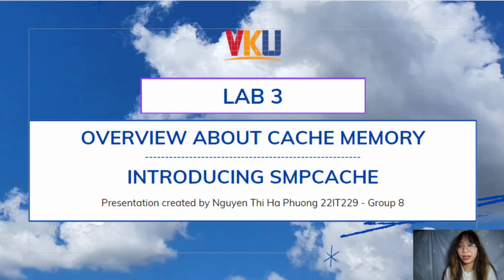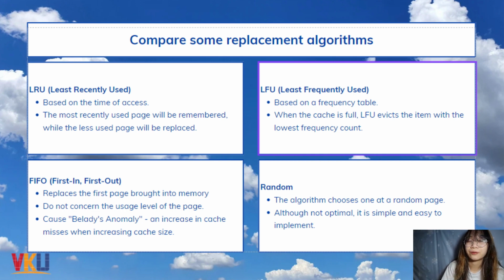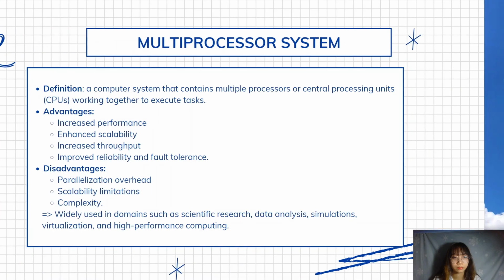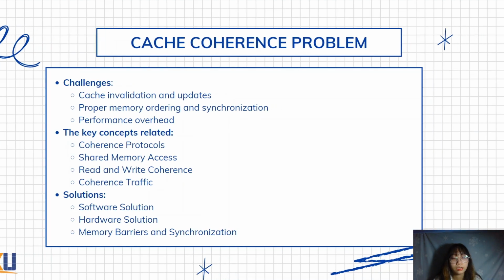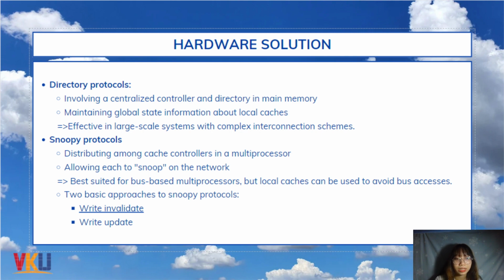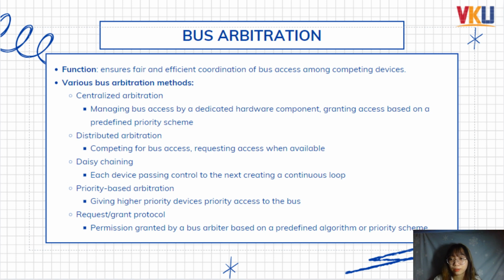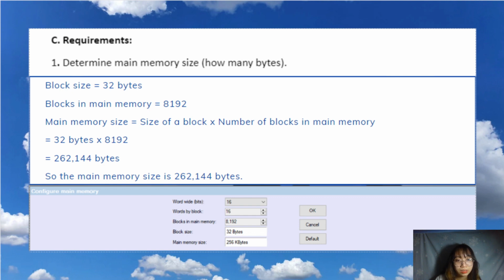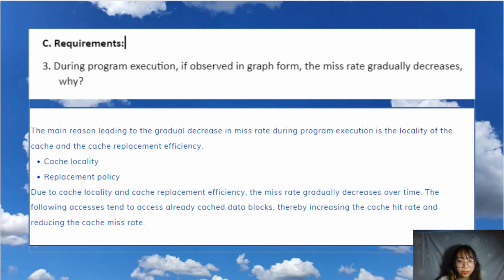(Computer Organization and Architecture) GROUP 8 - Lab 03: CACHE MEMORY AND SMPCACHE (part 2)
Performed by: NGUYEN THI HA PHUONG 22GIT1 - 22IT229
(delete the space before www to access link)
Thank you for taking time to view my report.